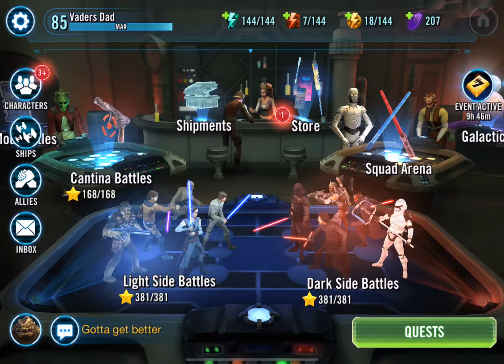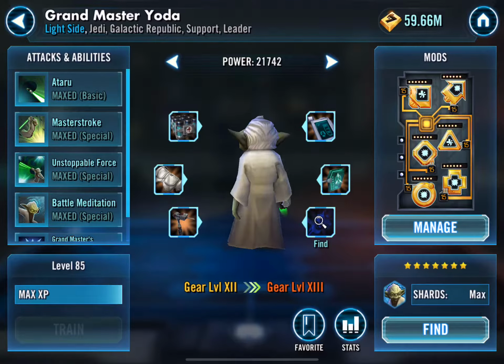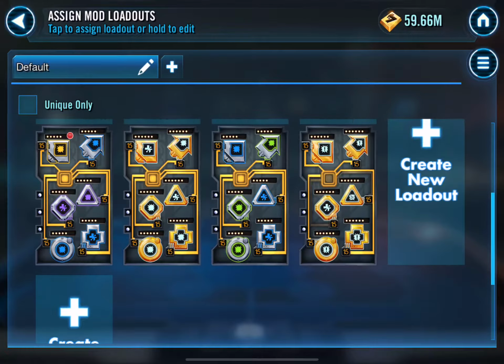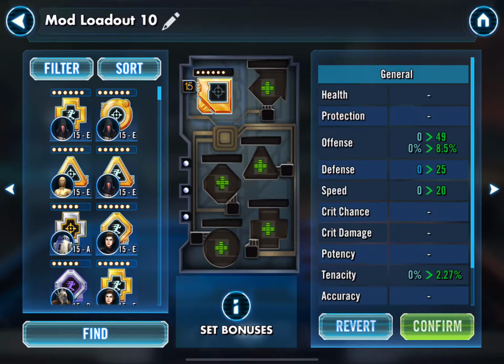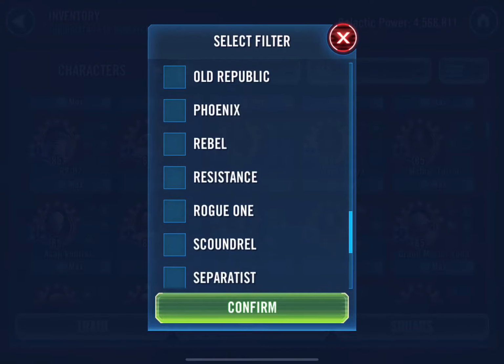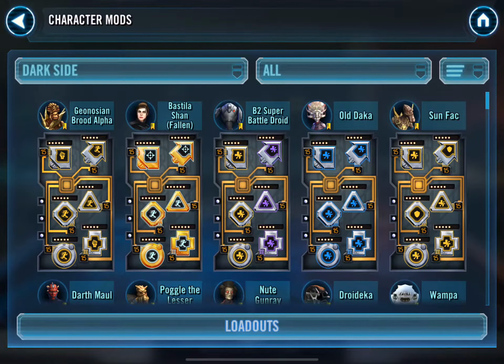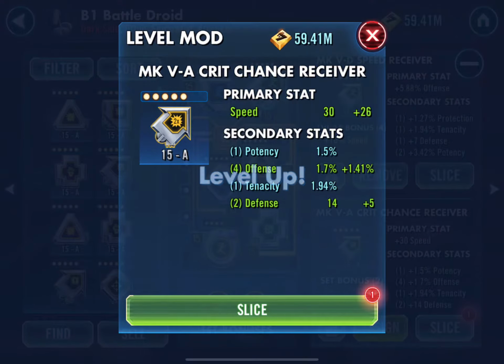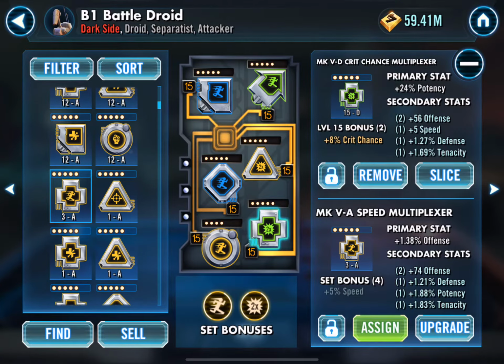How to set mod templates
This is a basic guide designed to show you how to set mod templates and move mods around more efficiently during the Geonosis Territory Battles.